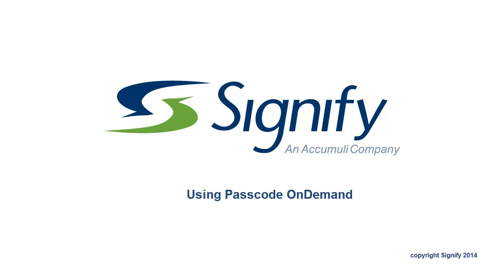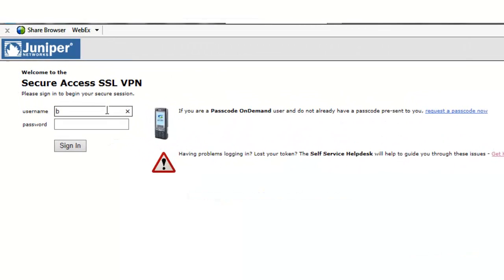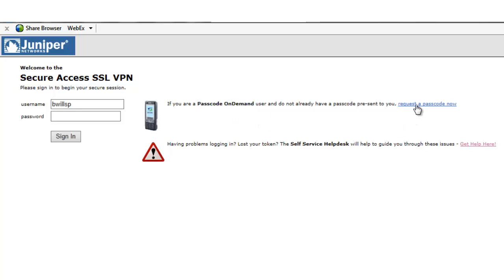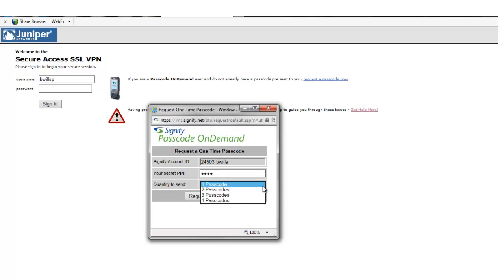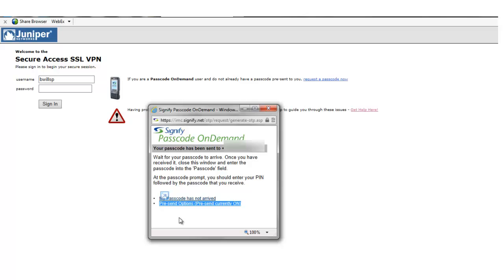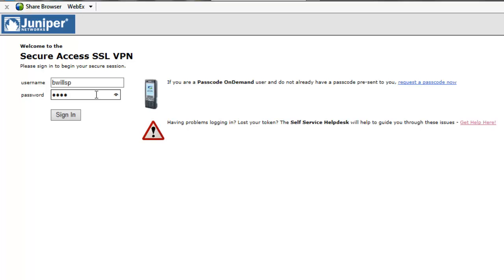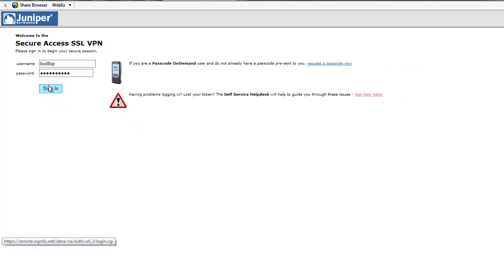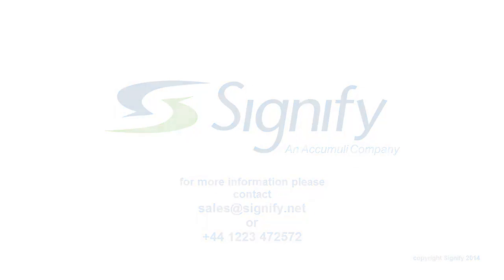Passcode OnDemand Login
Using Passcode On Demand - tokenless authentication